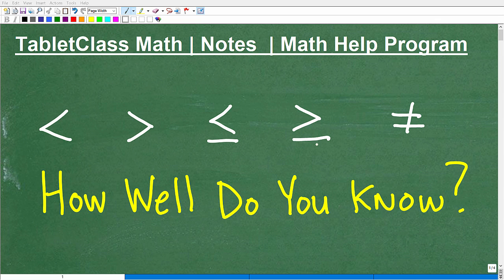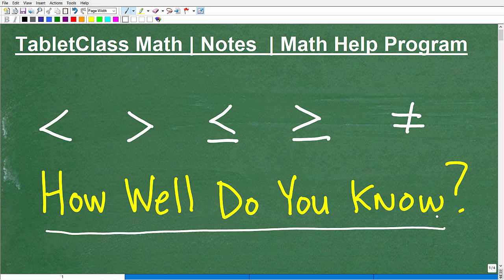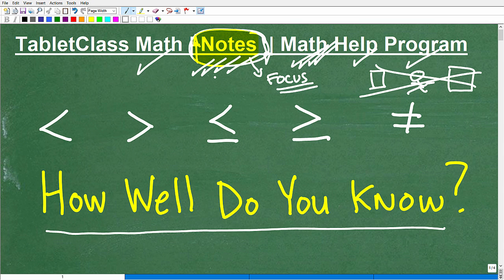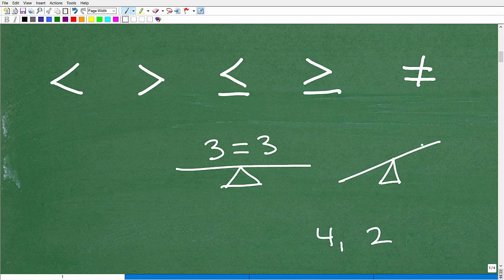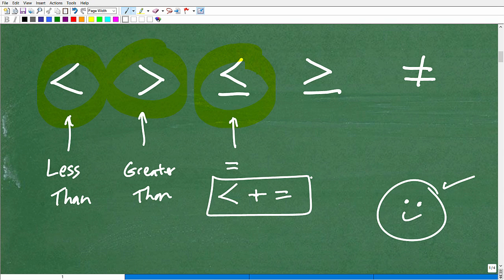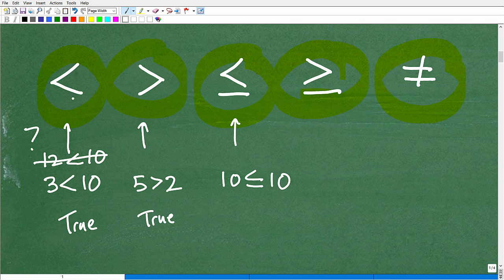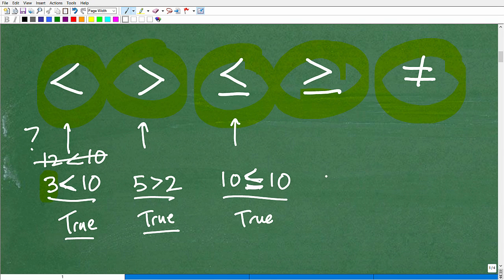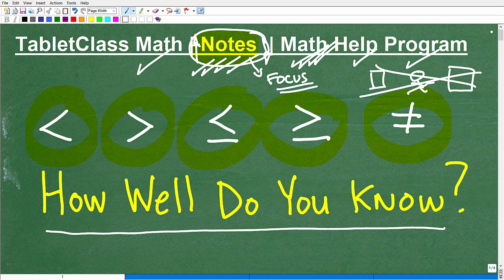Inequality Symbols- Don't CONFUSE THEM! (a quick review)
Math help with inequality symbols to include less than, greater than, less than equal to, greater than equal to.  For more math help to include math lessons, practice problems and math tutorials check out my full math help program